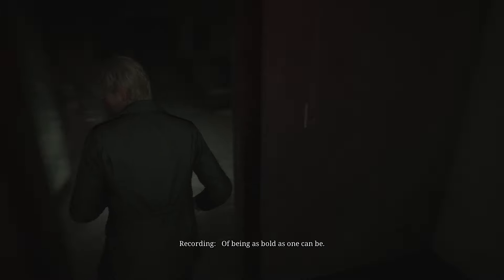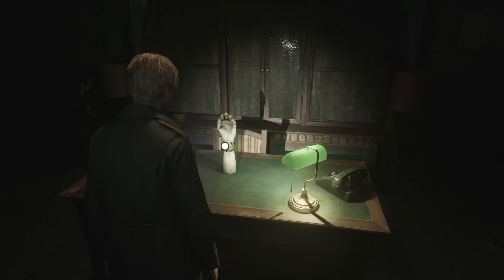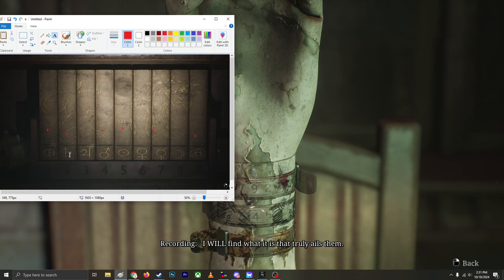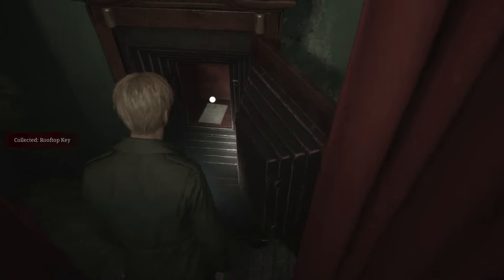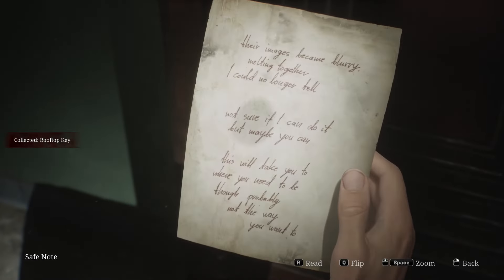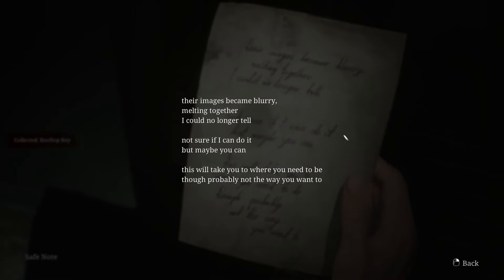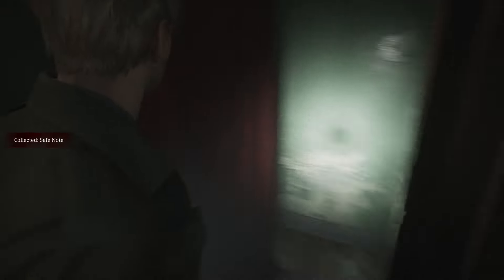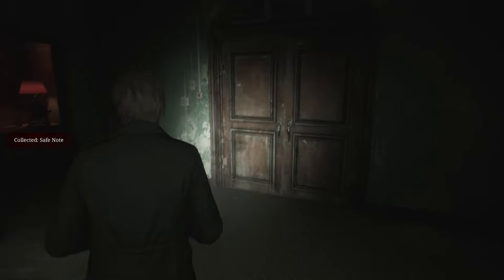Brookhaven Hospital Director Office Hand and Safe Puzzle Solution Silent Hill 2